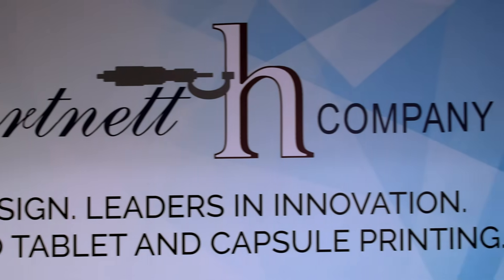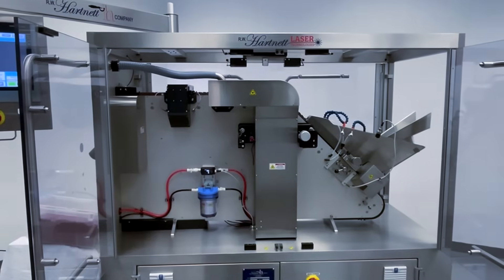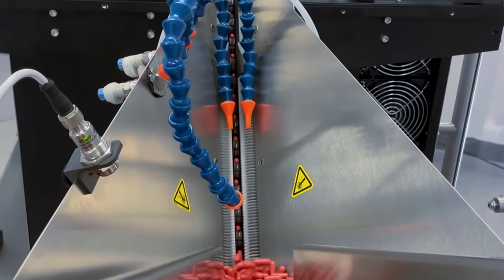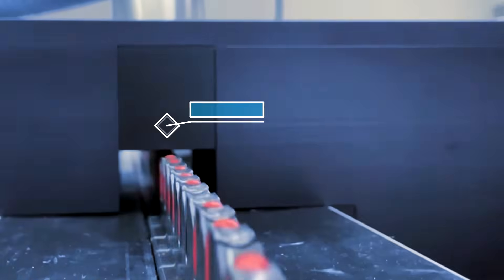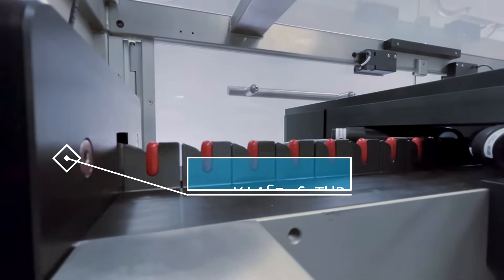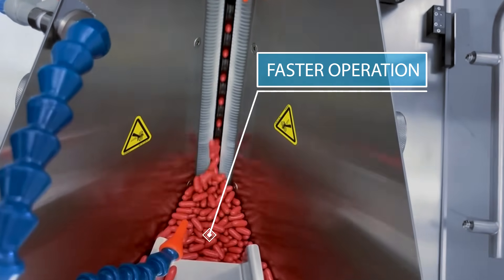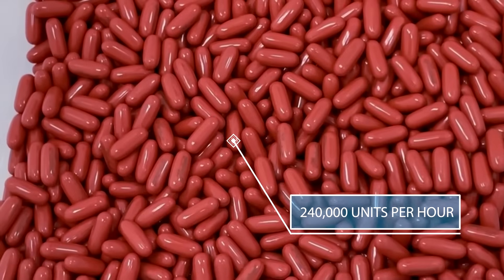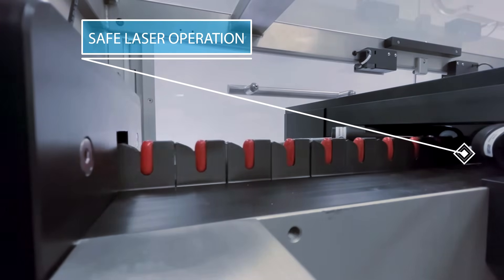Hartnett's Delta CO2 Laser Writing Machine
Introducing the Delta CO₂ Laser Writer – High-Speed, Precision Laser Marking

The Delta CO₂ Laser Writer from R.W. Hartnett is a state-of-the-art solution for laser marking alphanumeric codes, trademarks, logos, and symbols on soft gelatin capsules and caplets. Built for speed, precision, and flexibility, this machine can laser mark between 50,000 and 70,000 pieces per hour, with a maximum speed capability of 72,000 per hour.

Designed with an innovative flat-top system, the Delta CO₂ Laser Writer provides enhanced laser accuracy, improved rejection assembly, and optimized inspection capabilities. This design allows for better laser alignment, simplified setup, and easier maintenance, ensuring seamless operation and maximum efficiency.

Key Features:
Single or Two-Sided Laser Marking – High-precision marking on capsules and caplets
Innovative Flat-Top Design – Optimized for improved laser accuracy and adjustability
High-Speed Output – Capable of marking up to 72,000 units per hour
Adjustable Hopper – Ensures smooth product flow to the laser station
Swing Arm 15” Touchscreen HMI – User-friendly interface for seamless operation
Wi-Fi Connectivity – Enables remote support and monitoring
Servo Drive System – Provides precision registration for accurate laser marking
Batch Recording & Compliance – 21 CFR Part 11 Compliant, CE and UL Certified
Vision Inspection System with Single-Piece Rejection – Ensures only high-quality products pass through
Quick Change Tooling – Reduces setup time for efficient product changeovers
Laser Safety System – Fully enclosed design for operator protection

How It Works:
Product Loading: Capsules or caplets are placed in the fully adjustable hopper
Laser Marking Process: The CO₂ laser precisely marks alphanumeric text, logos, or symbols
Vision Inspection: The high-performance system ensures each unit meets strict quality standards
Rejection System: Defective units are filtered out with a simplified rejection mechanism
Final Sorting: Accepted products are collected and prepared for packaging
With an advanced safety system, the Delta CO₂ Laser Writer is designed to be operator-friendly, fully enclosed, and compliant with industry safety standards. R.W. Hartnett continues to push the limits of laser marking technology, ensuring unmatched reliability, speed, and quality.

About R.W. Hartnett
R.W. Hartnett is a leading manufacturer of pharmaceutical and confectionery printing solutions, specializing in high-precision tablet and capsule printing machines. With over 50 years of experience, we provide innovative, FDA-compliant, and 21 CFR Part 11-compliant printing systems designed for efficiency, accuracy, and reliability. Our machines use laser and inkjet technology to print logos, trademarks, and dosage information directly onto tablets, capsules, and softgels.

At R.W. Hartnett, we are committed to delivering cutting-edge solutions that help pharmaceutical and confectionery manufacturers meet quality, compliance, and branding requirements. From customized printing systems to vision inspection and rejection technology, we provide end-to-end solutions for high-volume production environments.